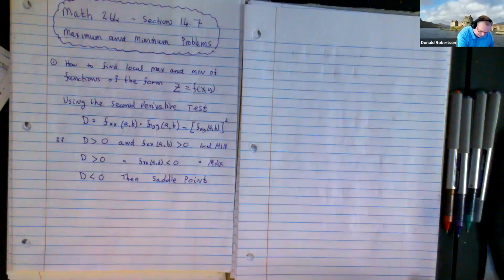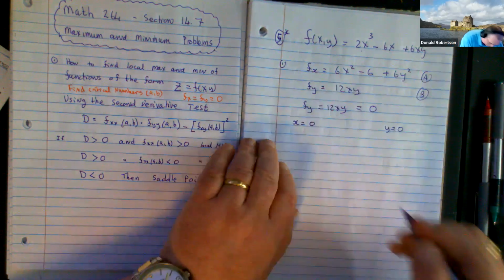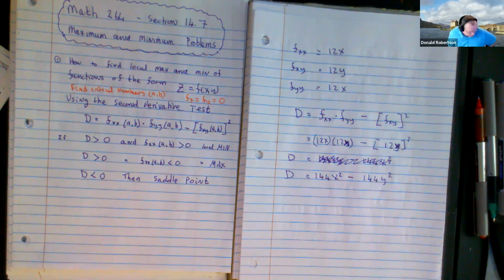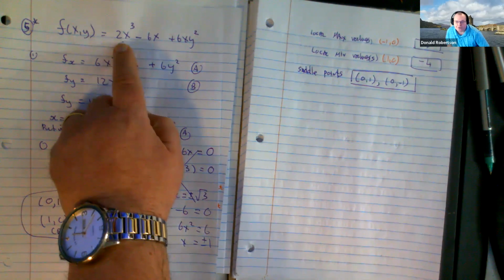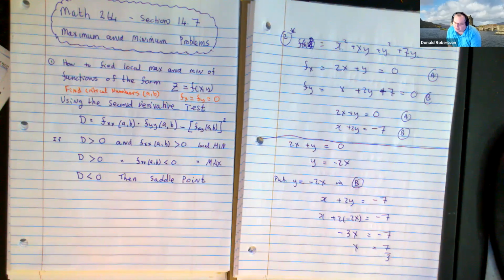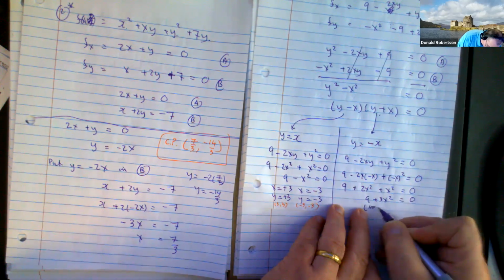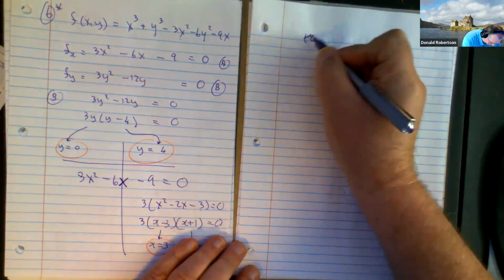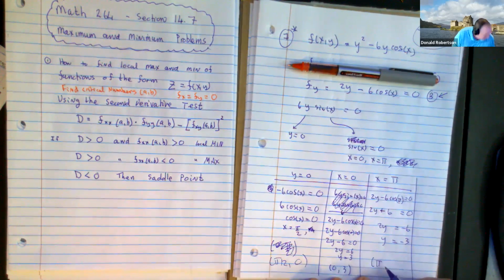Math 264 Tue 12th April Max and Min problems